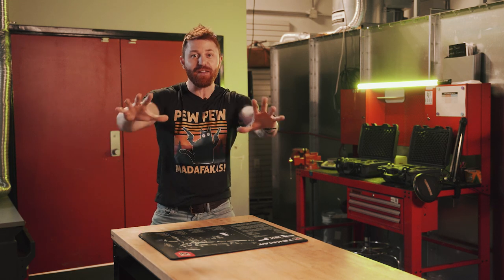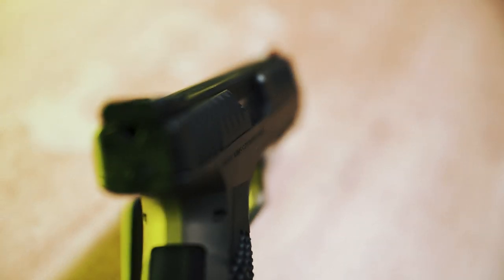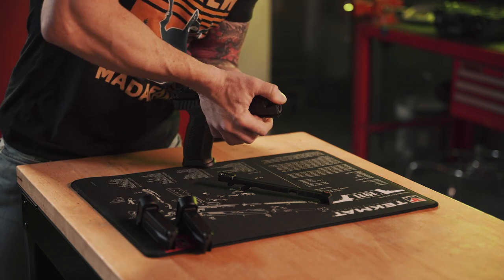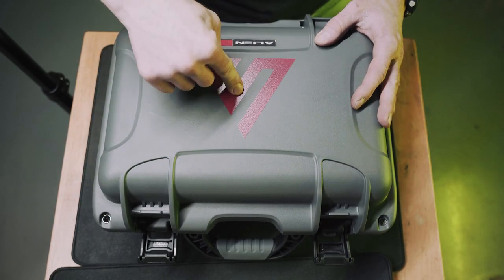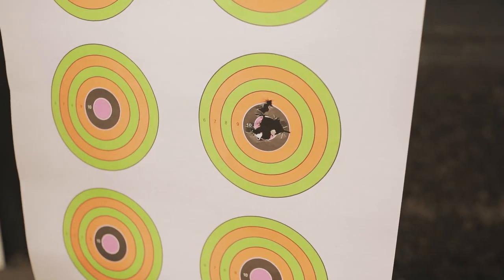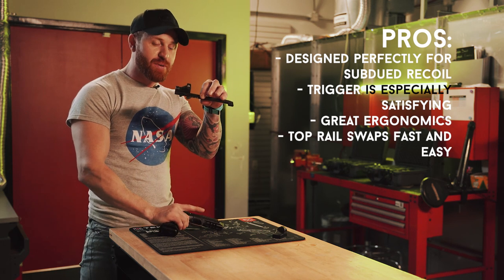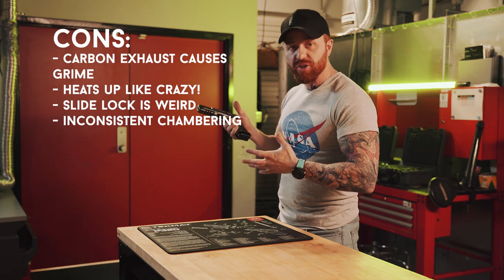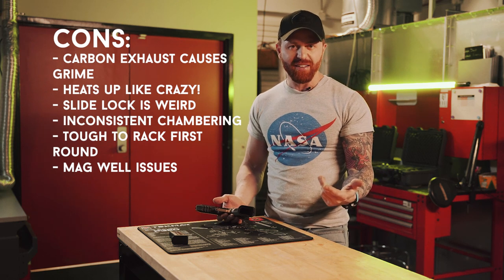Gun Review | The LAUGO ALIEN PISTOL HAS LANDED!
This week we reveal Steve's real life Alien encounter!

0:00 - INTRO
1:04 - SPECS
2:17 - COOL FEATURES
5:36 - WHAT'S IN THE BOX
6:38 - IN THE RANGE
7:37- INITIAL THOUGHTS
8:29 - PROS & CONS
14:59 - VERDICT & RATING

M  A  I  L  ☆  T  I  M  E
Bay#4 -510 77 Avenue SE
Calgary, Alberta CANADA
T2H 1C3

S H O O T I N G ☆ E D G E ☆ I N S T A G R A M
S T E V E ☆ A R E N A ☆ I N S T A G R A M

*Filmed at the Shooting Edge in Calgary, AB